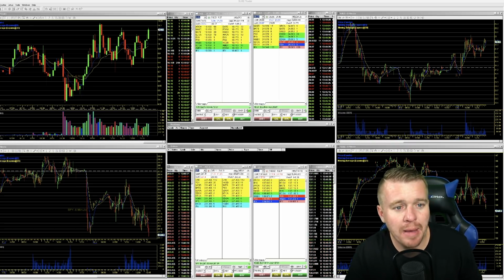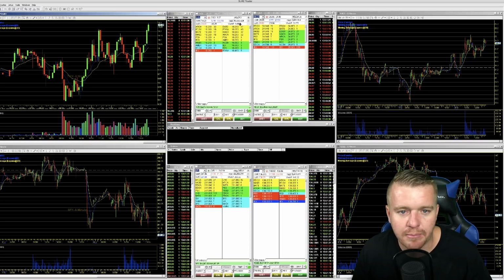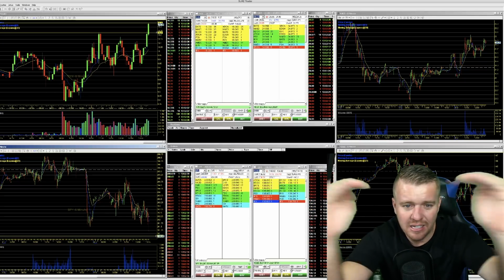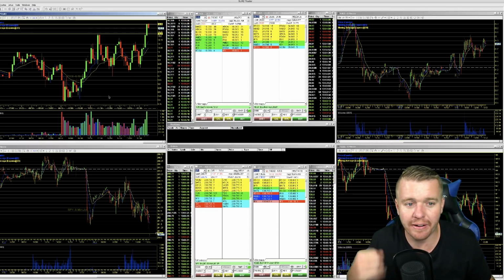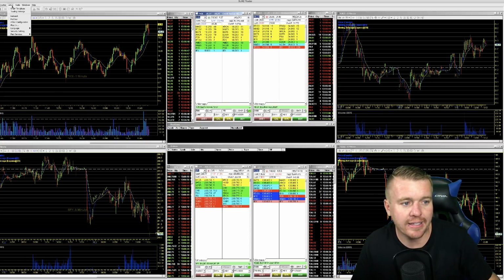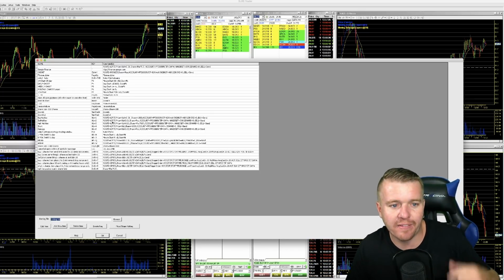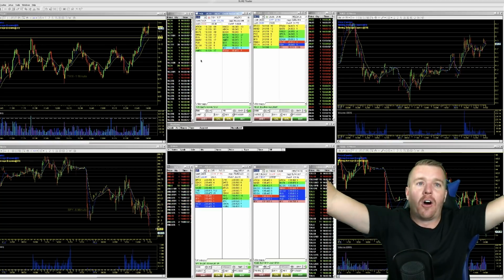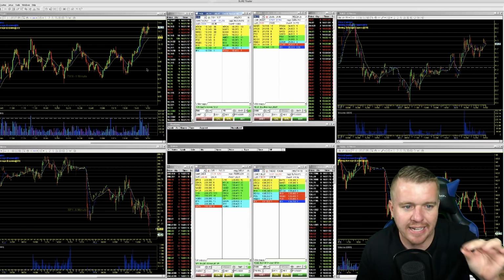NEW DAY TRADING LAYOUT! + HOT KEYS!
New Day Trading Layout and New Hot Keys! Talking about my latest Daytrading screen layout and additional hot keys I'll be using to Trade. I think the most important thing is to test all types of different lay outs and figure out what works best for you. Theres so many different ways to be a DayTrader that you really just have to experiment!